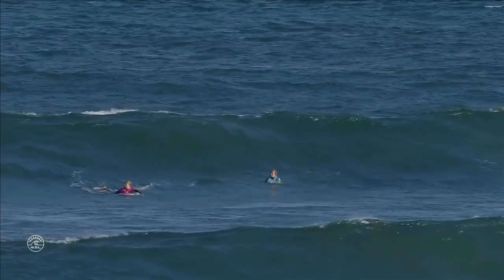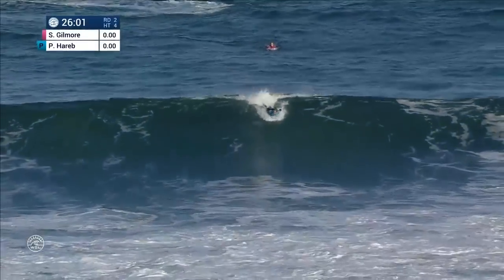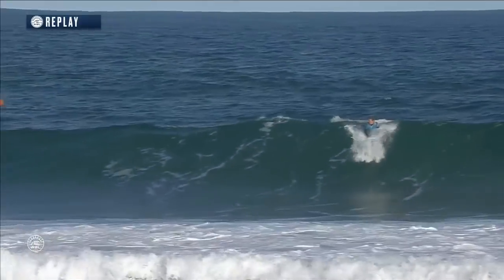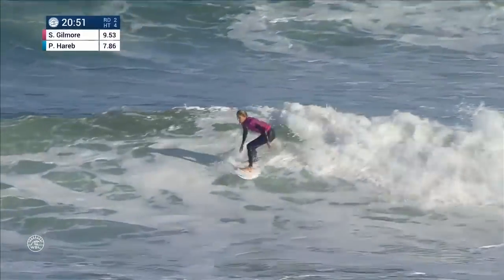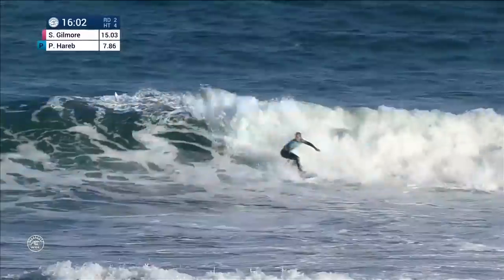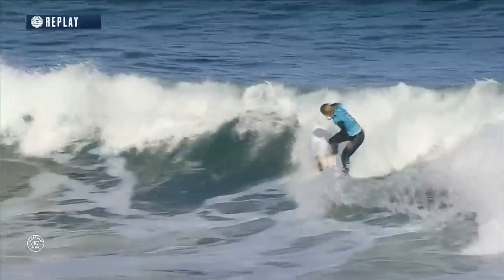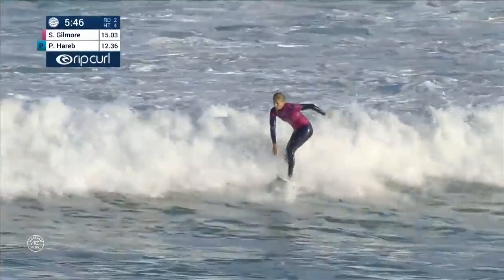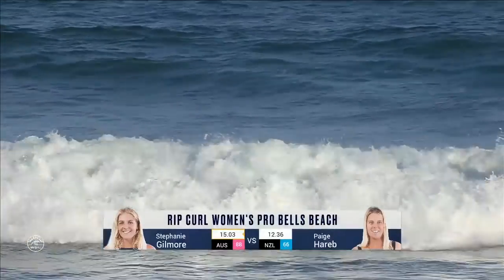Stephanie Gilmore vs. Paige Hareb - Round Two, Heat 4 - Rip Curl Women's Pro Bells Beach 2018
Stephanie Gilmore battles Paige Hareb in Round Two, Heat 4 at the 2018 Rip Curl Pro Bells Beach.